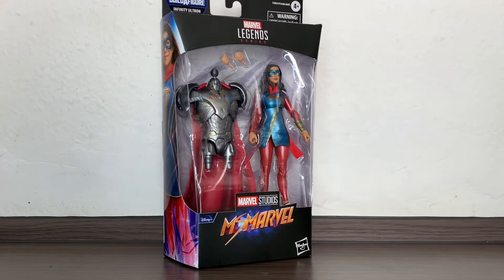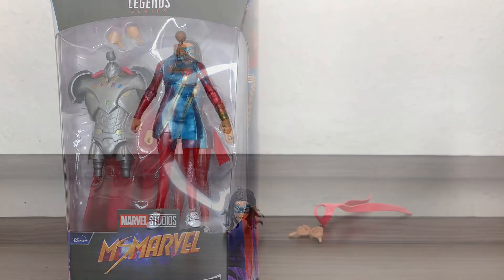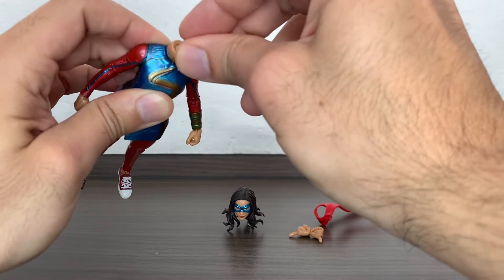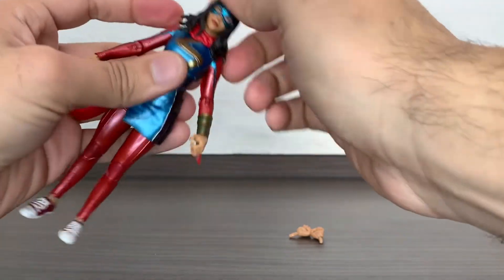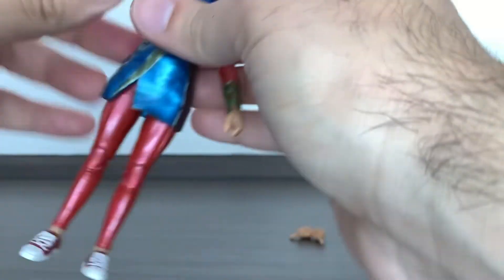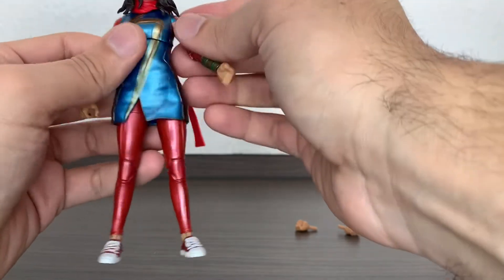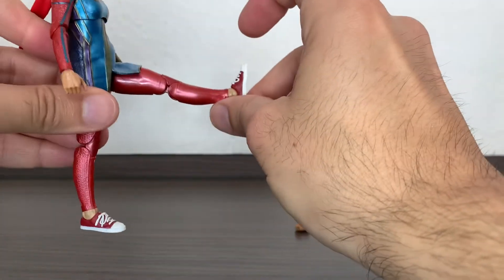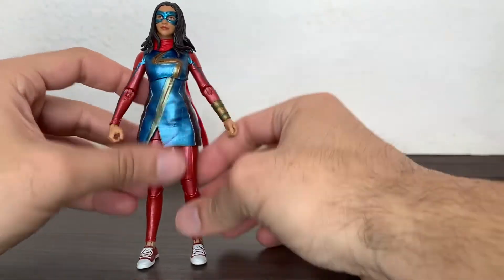Marvel Legends MCU Disney+ Ms Marvel (Infinity Ultron BAF Wave) Figure Review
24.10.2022